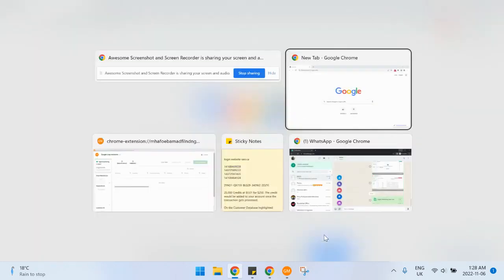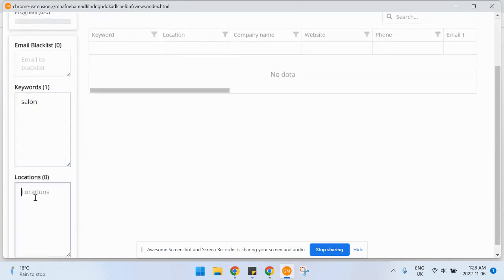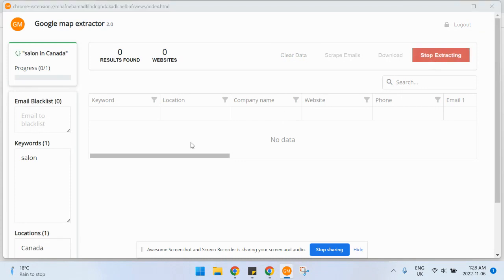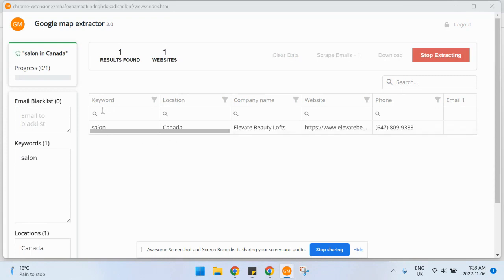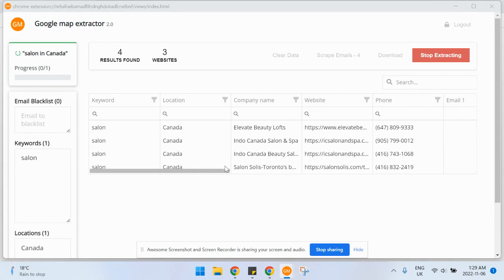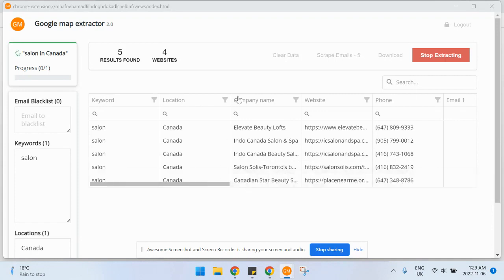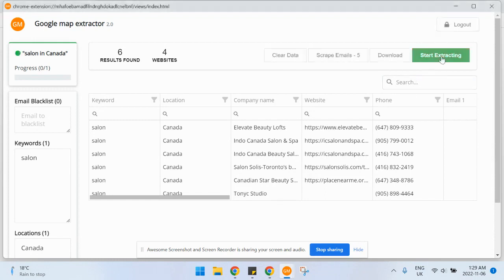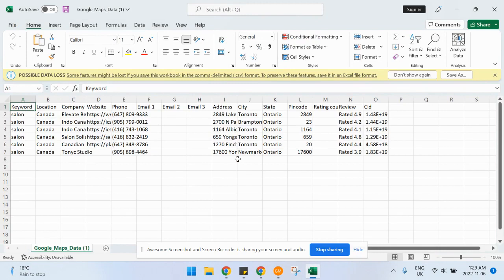Easy Click Google Map Data Extractor Tool Data Miner Data Scraper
Google Map Data Extractor Tool | Data Miner | Data Scraper
Extract data of all the following industries in just 1 click:
✅Education
✅Finance
✅Commercials
✅Real Estate
✅Entertainment
✅Pharmaceuticals
✅Travel
✅Logistics
✅Healthcare
✅Spa
✅Saloon
✅Designing
✅Manufacturing and much more

It is software that can extract information such as Business Name, Address, Email, Phone Number, Website, etc.
It is the BEST SOURCE for getting information about local businesses as almost all companies are listed on Google.
After extraction, export your data to CSV and Excel in 1 click.